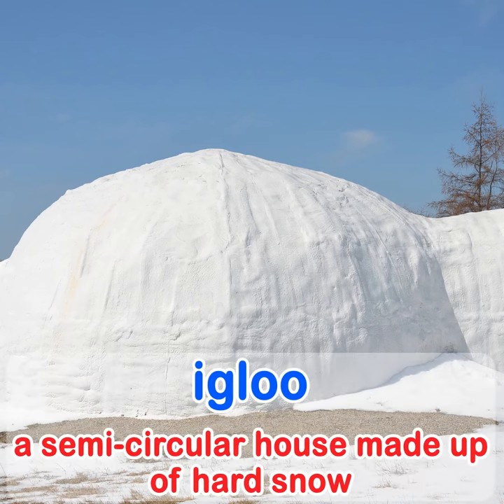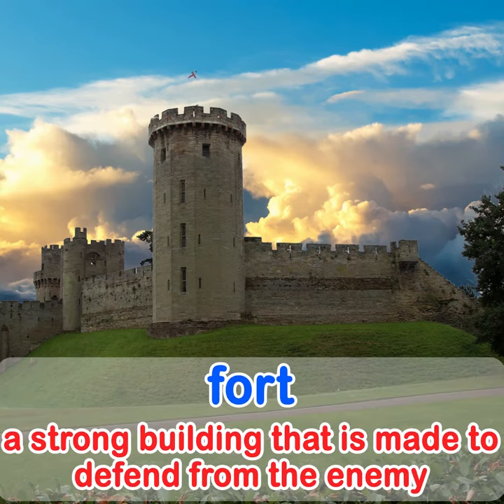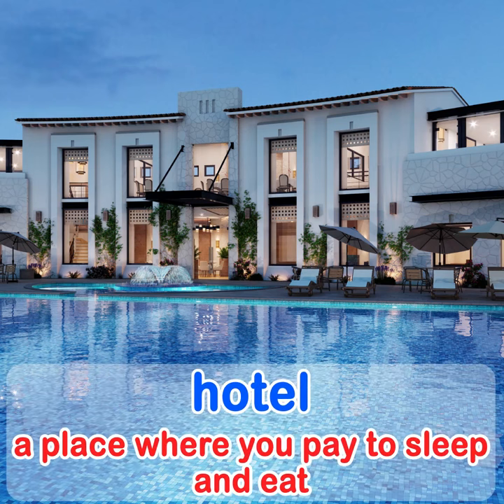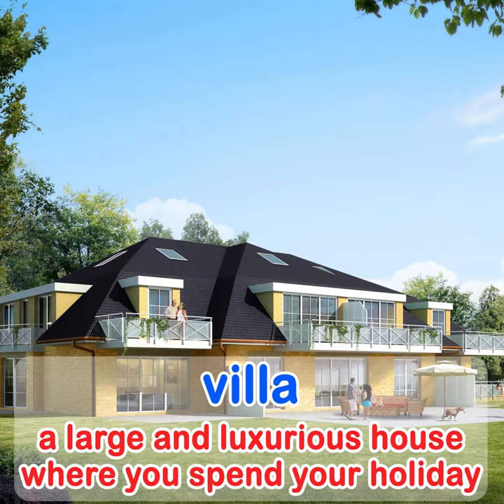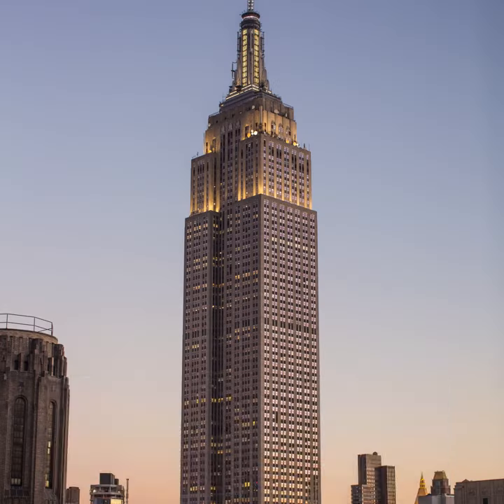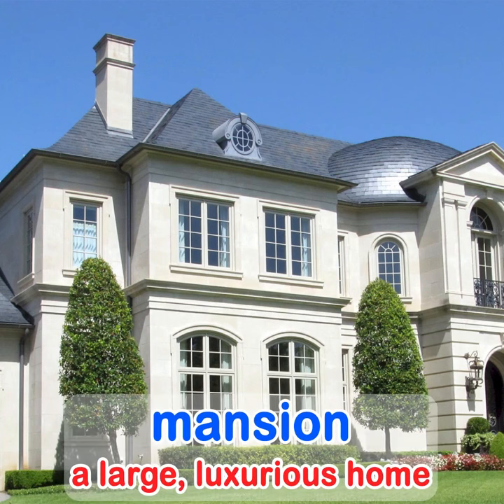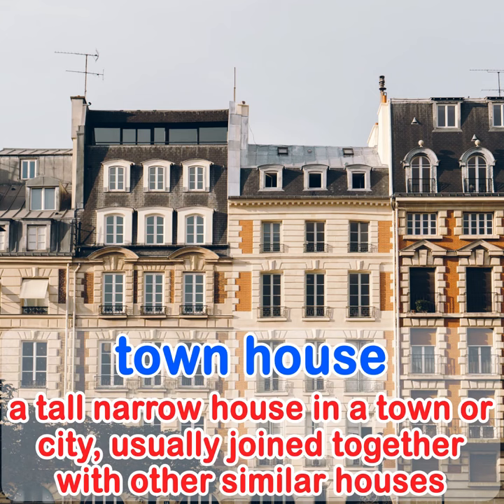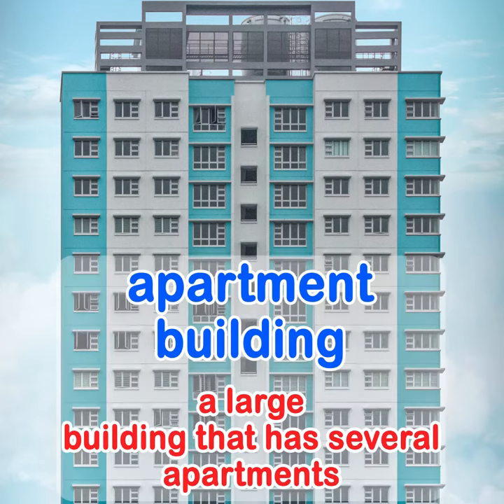Types of Houses with Pictures and Definitions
barn meaning a large building for sheltering animals or storing grains
bungalow meaning a low house usually having only one storey
what is a cabin? a small and simple house made up of wood
a castle is a large and strong building where a royal family lives
cottage vs bungalow
igloo picture
villa vs cottage vs bungalow vs chalet
yurt meaning
skyscraper vs tower
mansion vs manor a large private house in the country on a big piece of land along with other smaller buildings around it
apartment  a room or a set of rooms for living on one floor of a building
apartment building a large building that has several apartments
condominium condo meaning an apartment building where each apartment is owned by the people who live in it